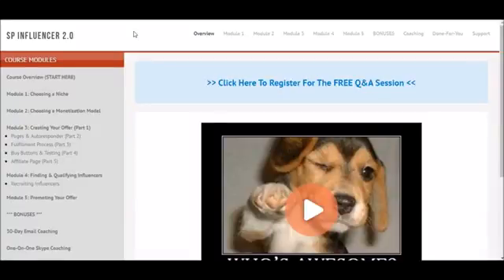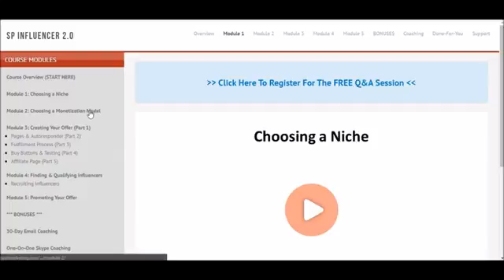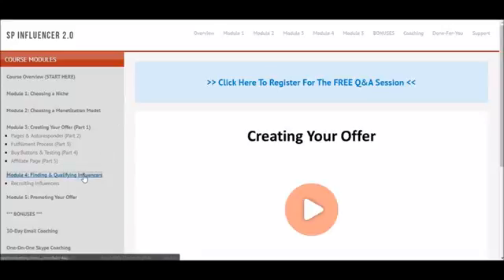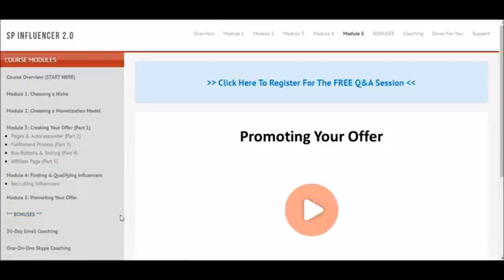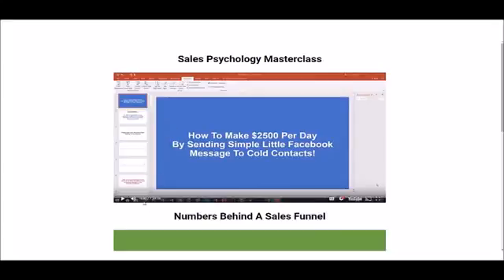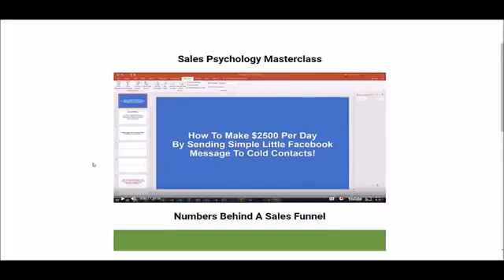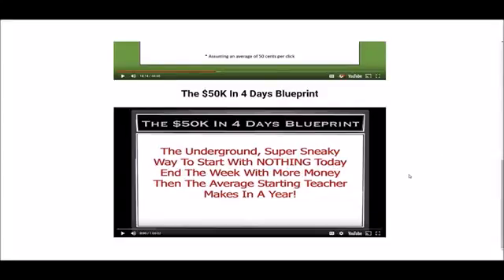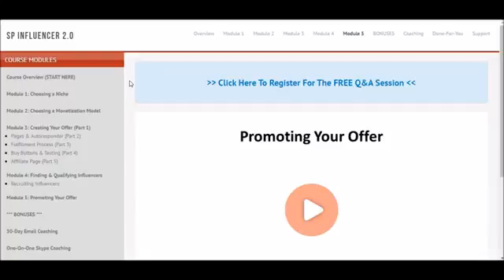SP Influencer 2.0 Review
What is SP Influencer 2.0?

This revolutionary YouTube marketing system is great for anyone that wants easy sales and commissions or wants to build a huge list fast.

Show you how to get top YouTube influencers promoting their offers today.